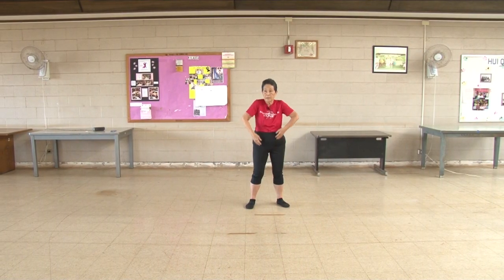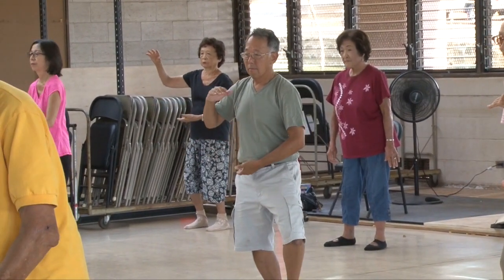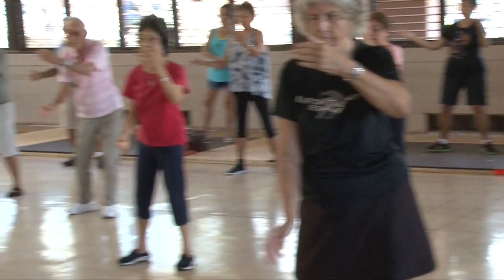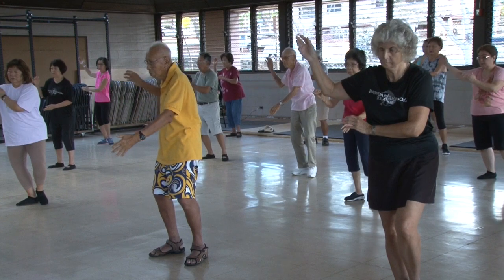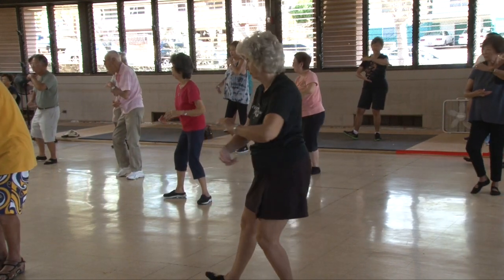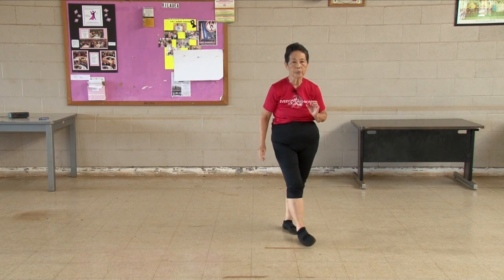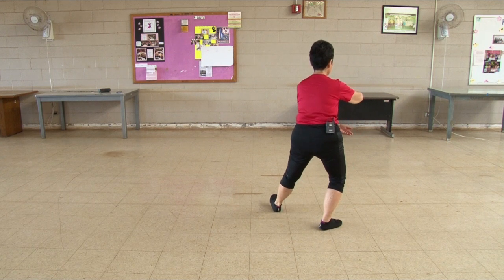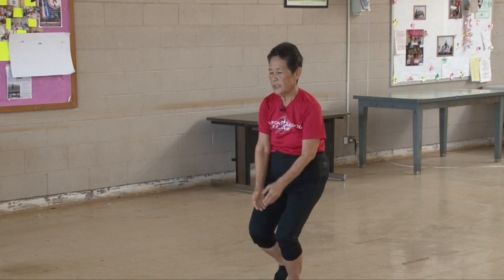Tai Chi Finale Everydaytaichi Students' Finale lucy Honolulu Hawaii